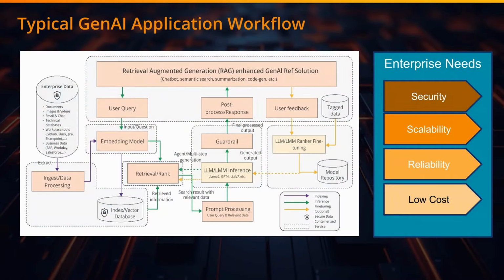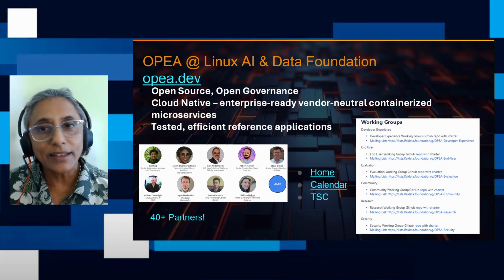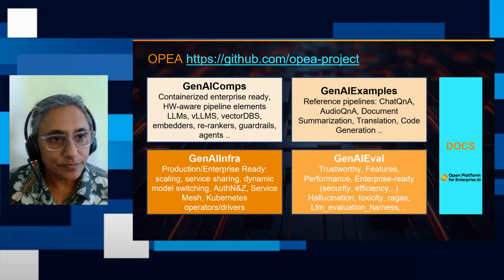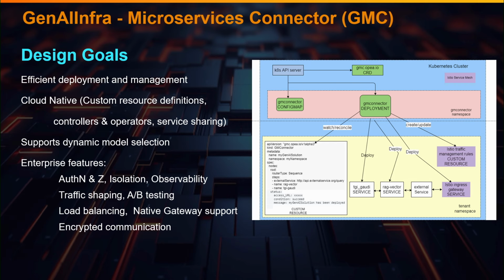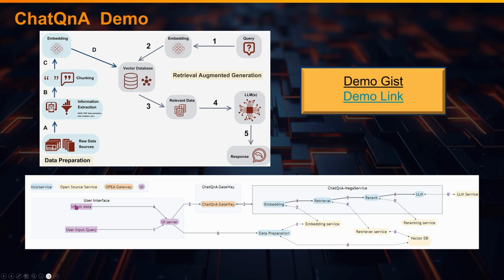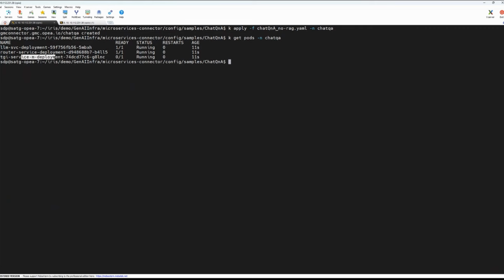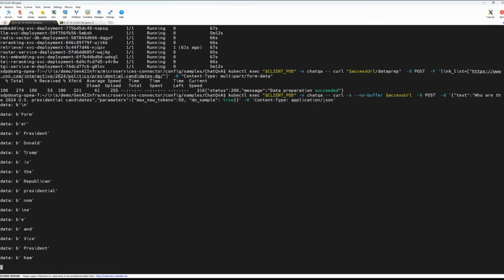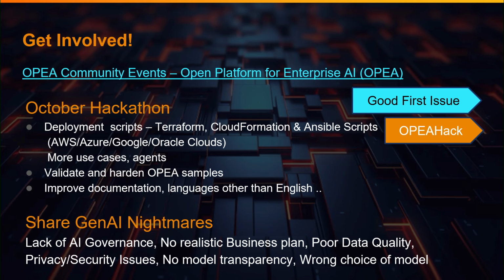Lower GenAI Adoption Barriers with OPEA | Technical Talk | Innovation Selects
Accelerate your enterprise with OPEA, the open platform for AI. Easily deploy and customize AI models for various applications.

Across the board, Enterprises, regardless of whether they are in health care, finance, retail or other domain, are eager to adopt Generative AI to increase their productivity. OPEA, the Open Platform for Enterprise AI, lowers adoption barriers, allowing you to leverage your proprietary domain specific data and unlock value. leverages open-source models and tools, industry strength security, provides tested templates for several popular usages such as ChatQnA and CodeGen, includes a friendly high level pipeline definition language, and much more. Come learn how to get OPEA set up and running within minutes using either on-prem or cloud infrastructure and speed your GenAI journey.